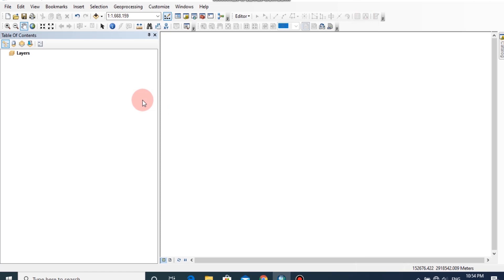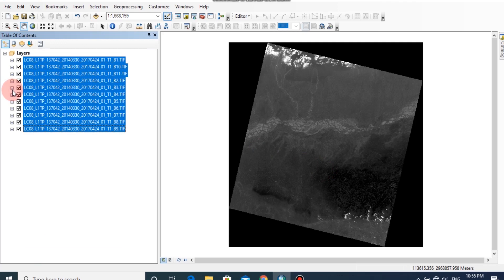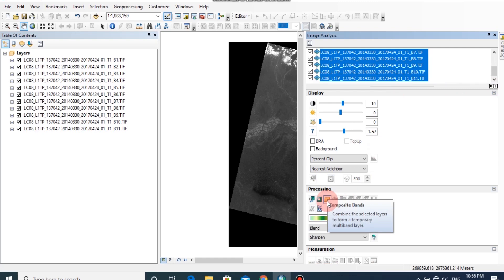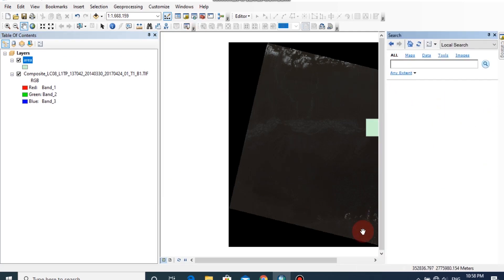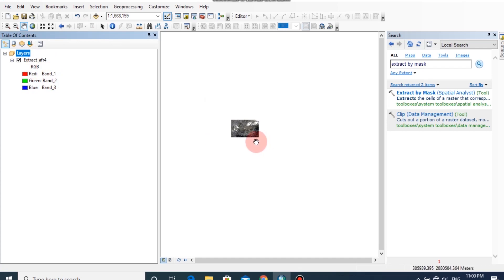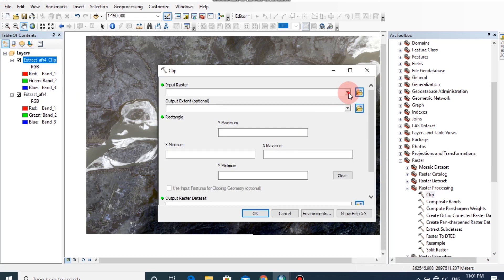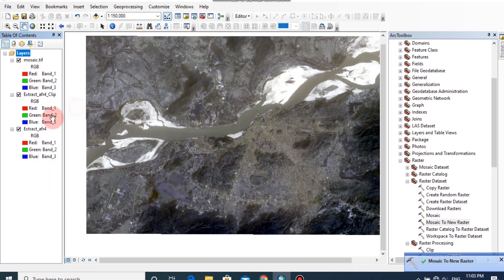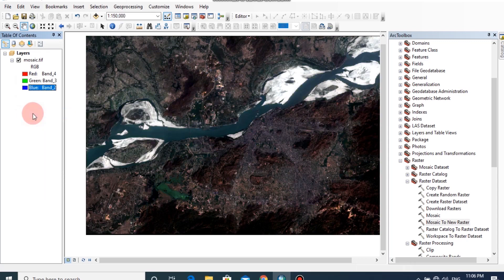Raster Analysis MLC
Extract Land cover information from LandSAT raster images of a specific area by using Maximum Likehood Classification on Arc GIS.